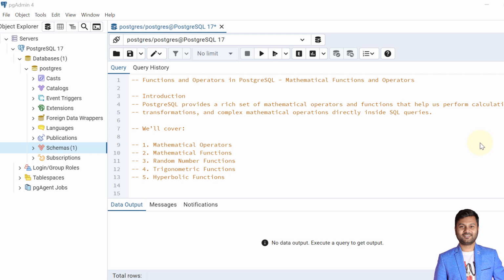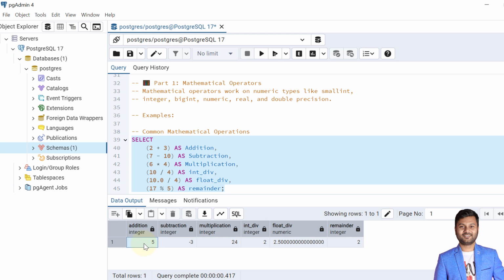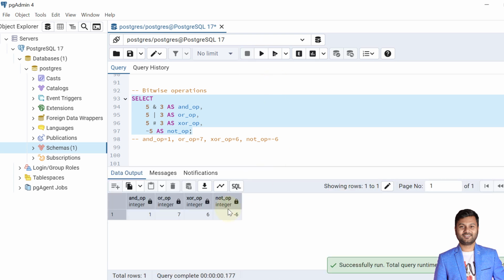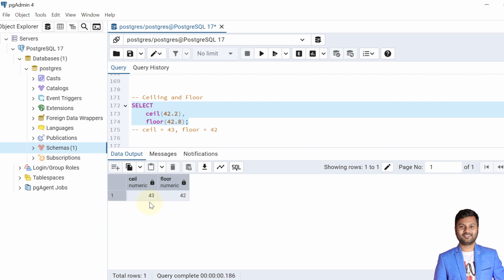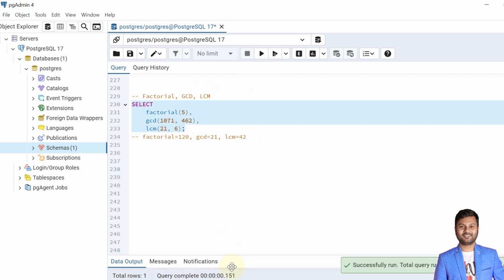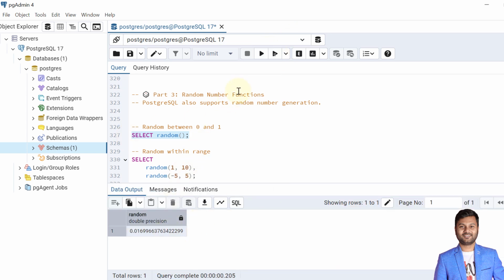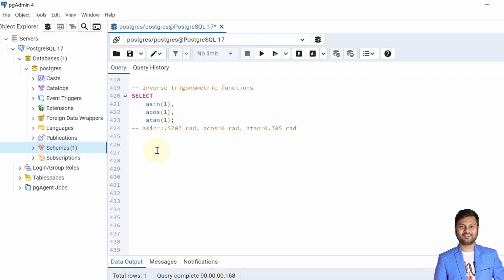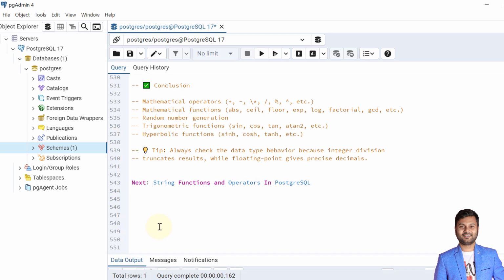Functions & Operators in PostgreSQL: Mathematical Function & Operator | PostgreSQL Full Playlist #60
Learn PostgreSQL Mathematical Functions & Operators with examples: addition, logs, random, trigonometry & more.

Description
In this video 📺, we explore Mathematical Functions and Operators in PostgreSQL in depth. PostgreSQL provides a wide range of built-in tools that make complex calculations easy to perform directly inside your SQL queries.

We’ll cover everything step by step with examples and demos, including:
✅ Arithmetic operators (+, -, *, /, %, ^)
✅ Absolute value, square root, cube root, power
✅ Rounding, truncation, logarithmic & exponential functions
✅ Factorials, GCD, LCM, and PI
✅ Random number generation and seeding
✅ Trigonometric functions (sin, cos, tan, atan2) in radians & degrees
✅ Hyperbolic functions (sinh, cosh, tanh, etc.)

By the end of this session, you’ll know how to use these functions in real-world cases like financial applications, GIS, scientific computations, and simulations. 🚀

👉 This is part of the PostgreSQL Full Playlist. Don’t forget to check out previous episodes to build a strong foundation!

📌 Chapters Covered:
00:00 - Introduction
00:28 - Common Mathematical Operators
01:00 - Power and Roots Operators
01:19 - Absolute Value Operator
01:32 - Bitwise Operators
01:49 - Bitwise Shifts
02:01 - Absolute Value Function
02:26 - Ceiling and Floor Functions
02:46 - Rounding and Truncation Functions
03:22 - Factorial, GCD, LCM Functions
03:39 - PI and Power Functions
03:57 - Scale and Precision Functions
04:12 - Random Number Functions
04:48 - Trigonometric Functions
05:37 - Hyperbolic Functions
06:01 - Conclusion